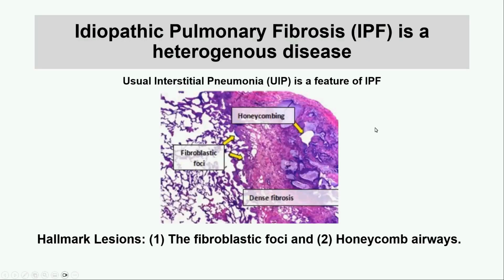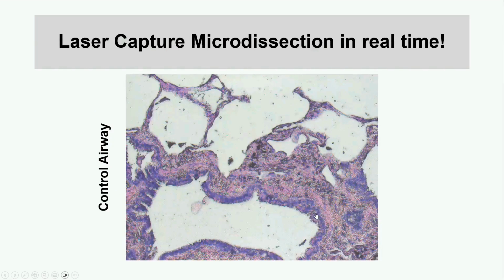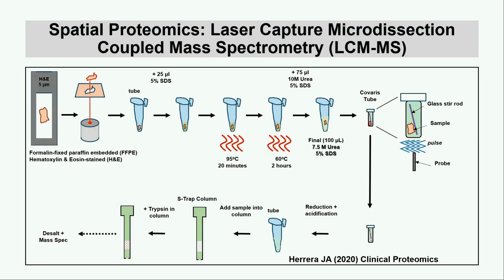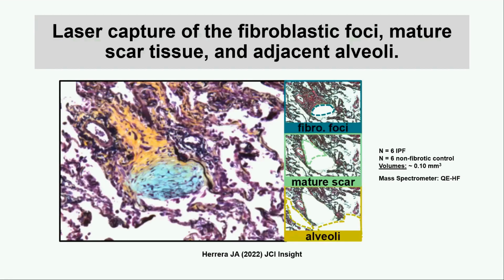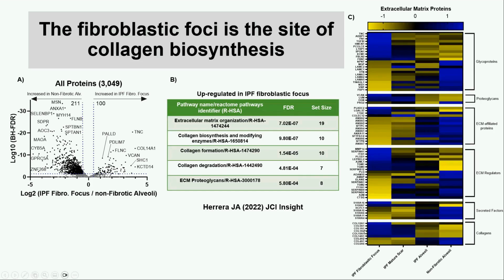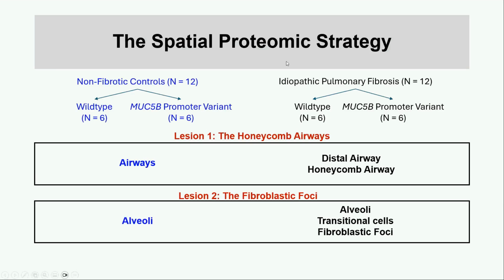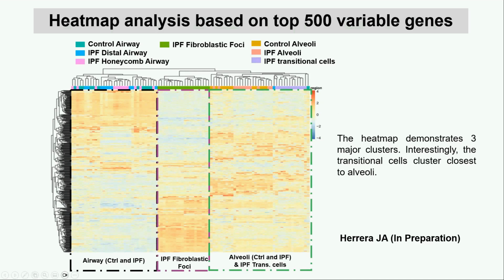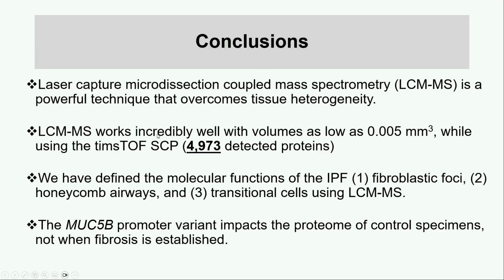[Webinar] Unleashing Fibrotic Secrets: Coupling the Power of Laser Microdissection with Mass Spec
Identify potentially thousands of proteins in lesions extracted from heterogeneous tissue samples and explore their function in diseases by combining laser microdissection and mass spectrometry.

See how combining laser microdissection with mass spectrometry (LCM-MS) on fixed and stained tissues lets you explore the protein networks within pathological features to shed light on their molecular functions.